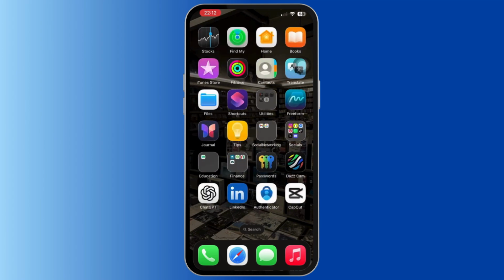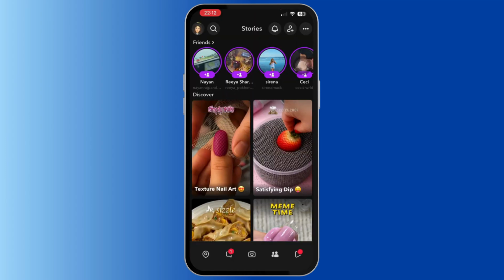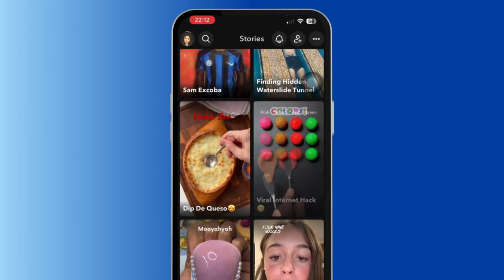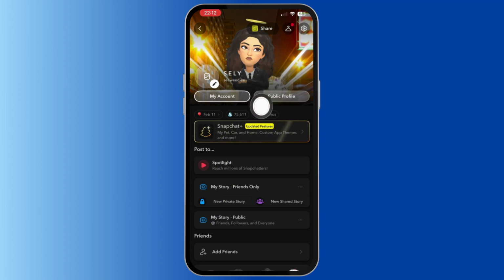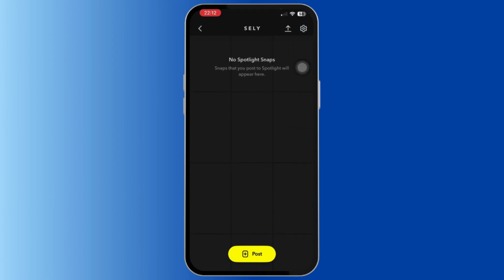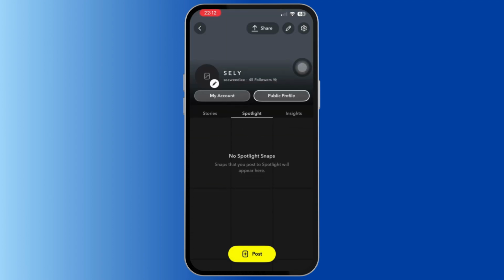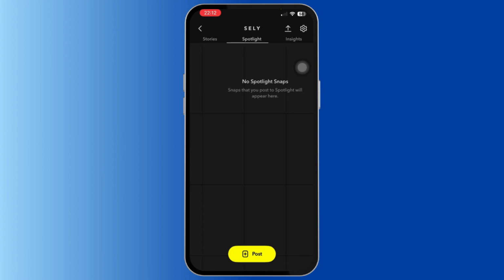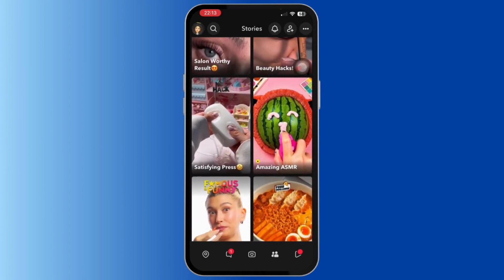How Old Do You Have to Be to Have a Public Profile on Snapchat (2026)?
To use a Public Profile on Snapchat, you must meet the platform’s age requirement.

Answer:
You need to be at least 18 years old to create and use a Snapchat Public Profile.

Timestamps:
0:00 – Introduction
0:10 – Public Profile Age Requirement
0:25 – Important Notes

Key Details:

Snapchat Public Profiles are designed for creators, influencers, and businesses.
You must be 18+ and have a Snapchat account in good standing.
Some features may also require:
A verified phone number
Active account usage
Users under 18 can still use Snapchat, but cannot create a Public Profile.

⚠️ Note: Even if you meet the age requirement, Snapchat may still limit access based on region, account activity, or guideline compliance.

That’s it! Now you know the age requirement for Snapchat Public Profiles in 2026.